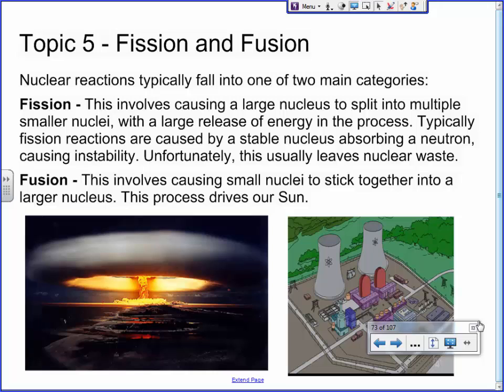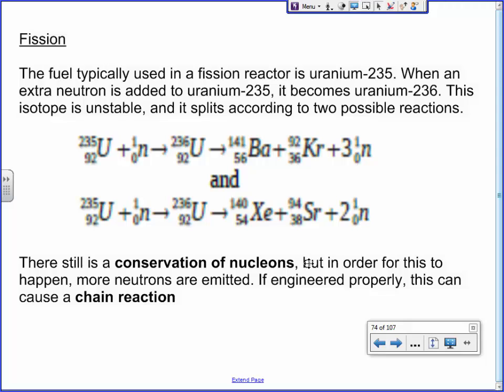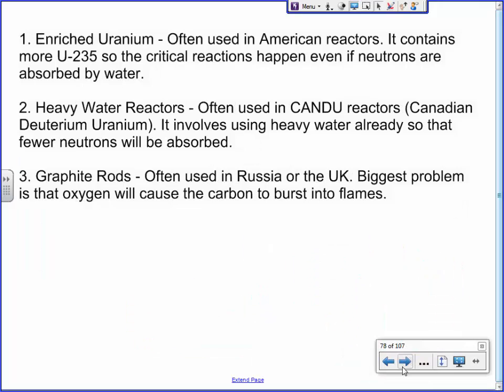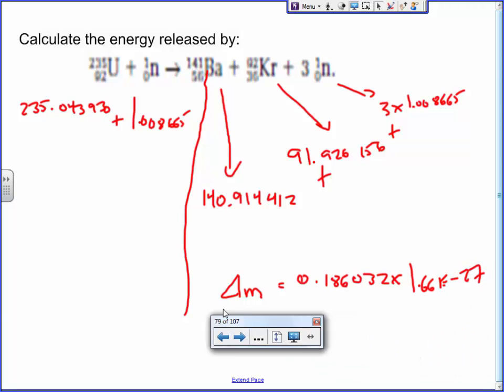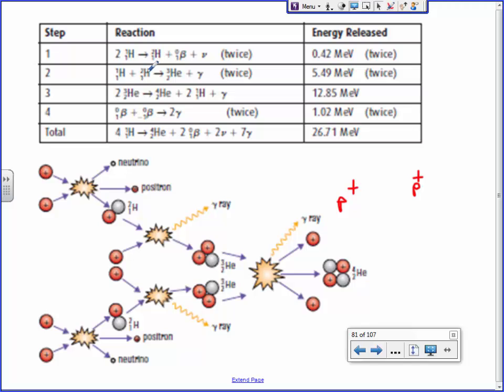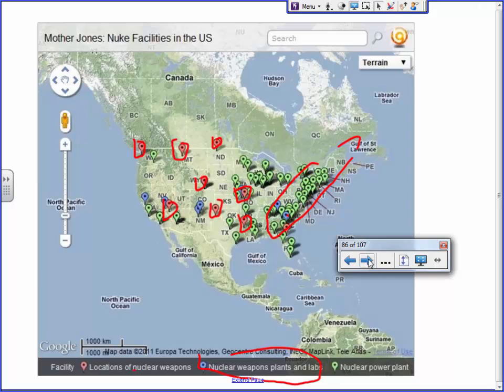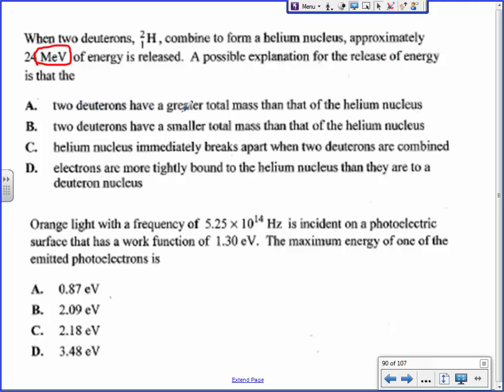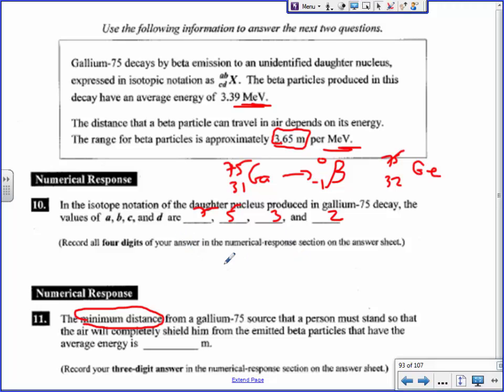5. Fission and Fusion